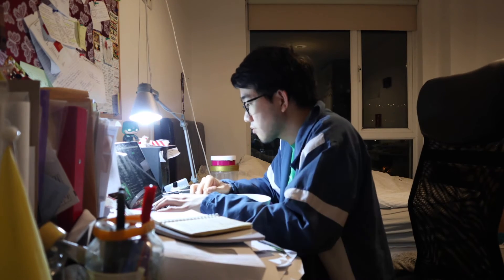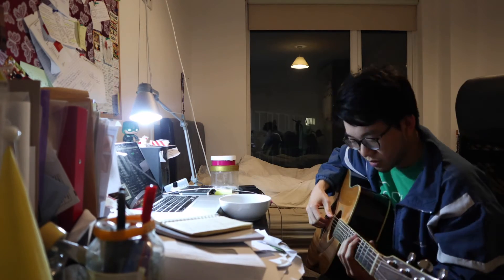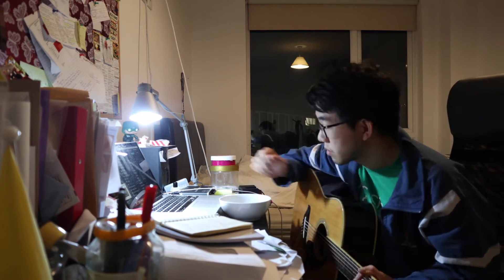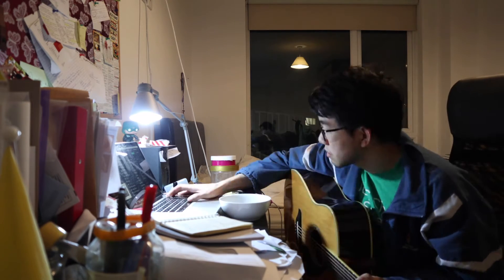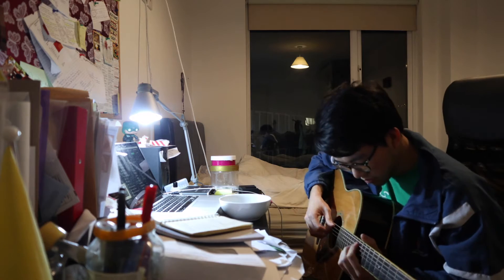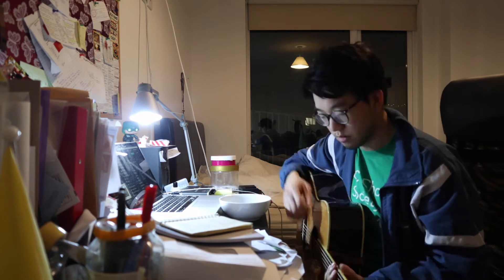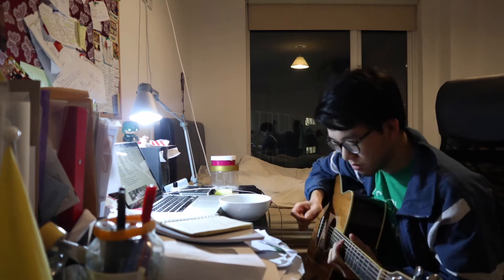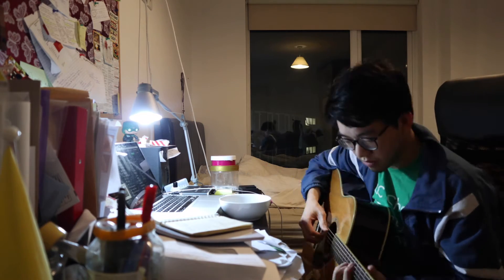My 1-Bedroom - Theo Katzman (Cover)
"Take a chance on my quadruple leaf clover"
Here's me scrambling to finish studying for my final year exams in real-time.